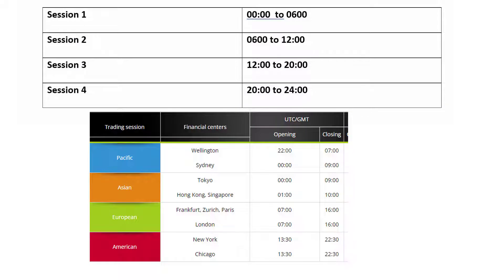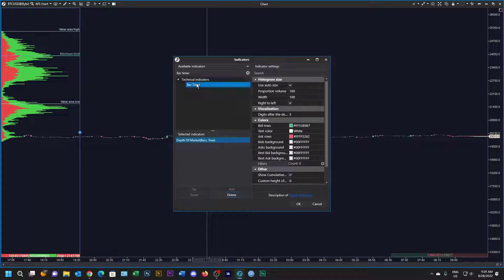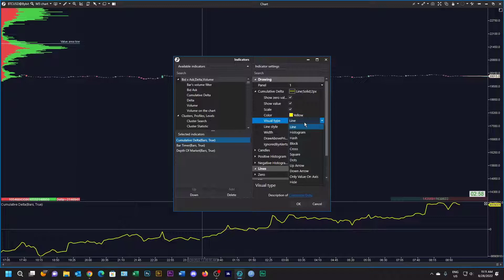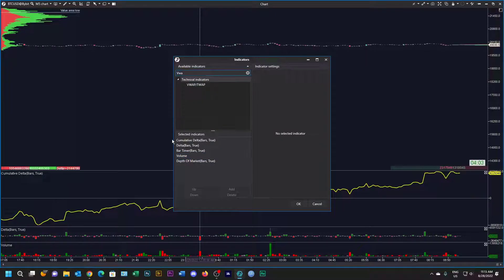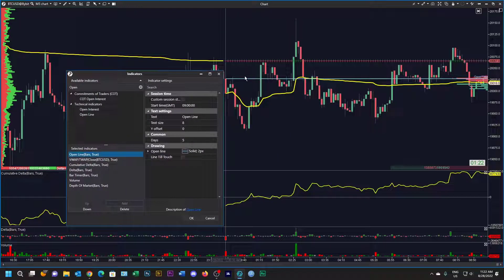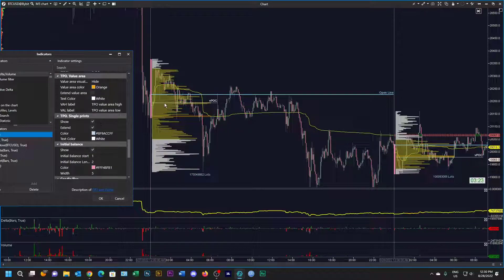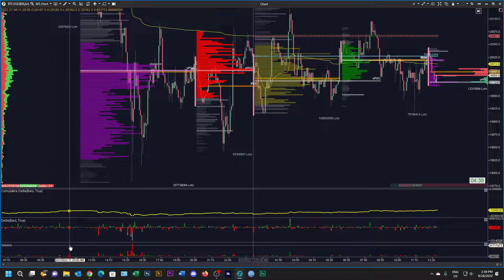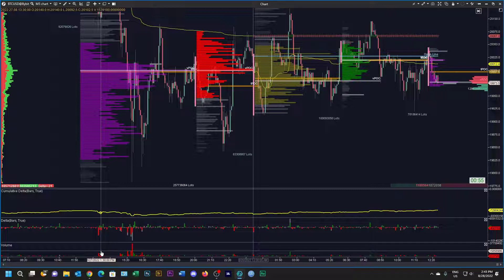ATAS: Build a Sessions TPO template from scratch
Step by step how to build a Sessions TPO template in ATAS